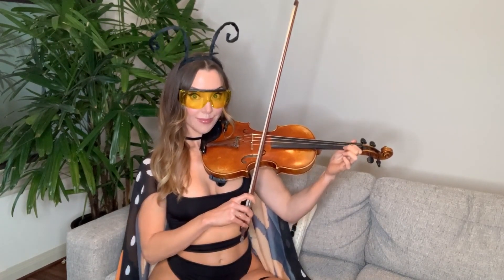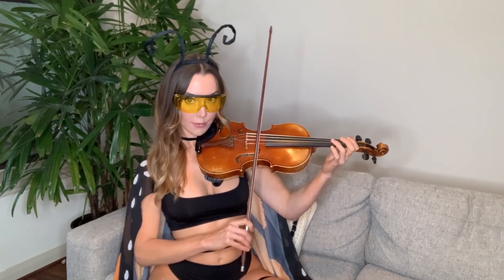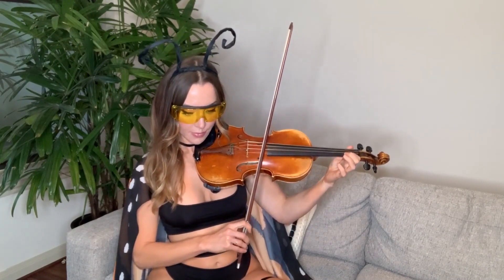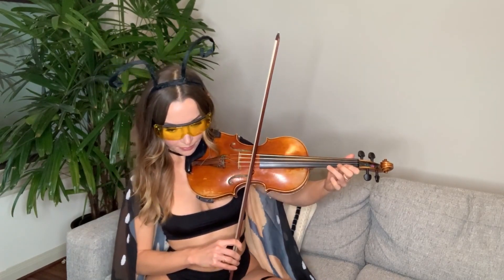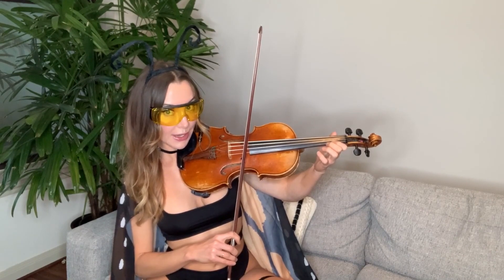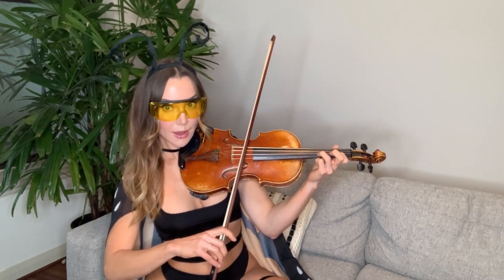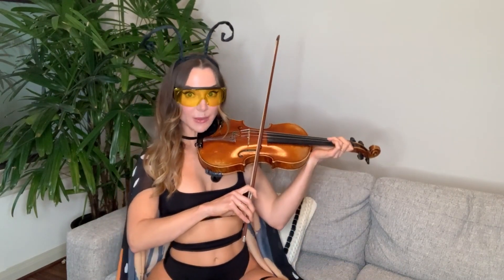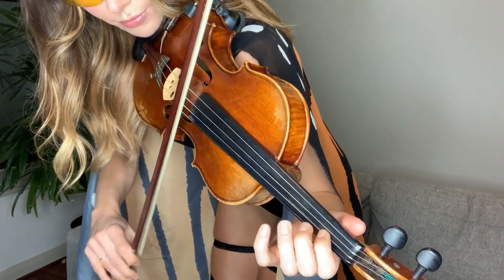The Butterfly Tutorial, Halloween 2020, Part B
Click here now for FREE goodie bag including sheet music, tab and backing track right this way

IG: @jennyoconnor__ (That's two underscores... sigh...)

People were asking about my butterfly costume. I admit I found it all on Amazon to entertain myself mid quarantine!

Here are the links. When you buy through these it supports the channel!

Monarch Wings
Yellow Eyes
Every butterfly needs gold sparkle lips
And leg wraps
Worlds most soft and comfy bodysuit

...add your own combat boots or black sneakers and you're ready to fly!